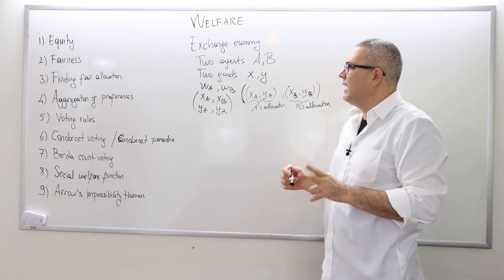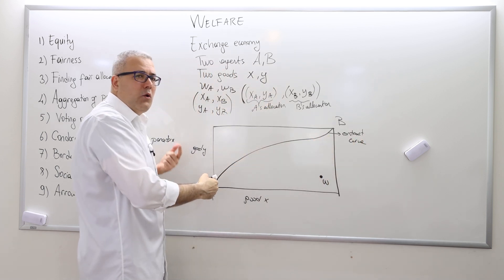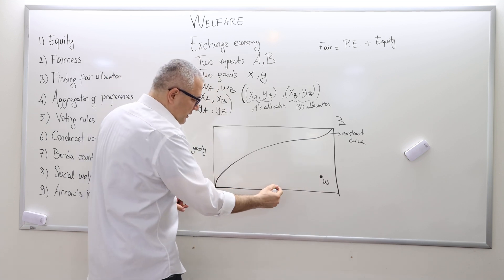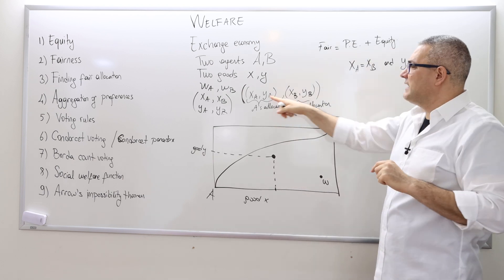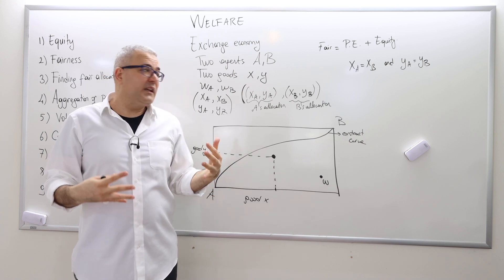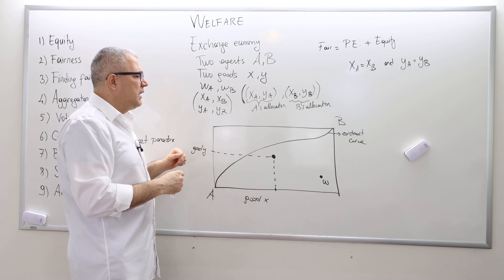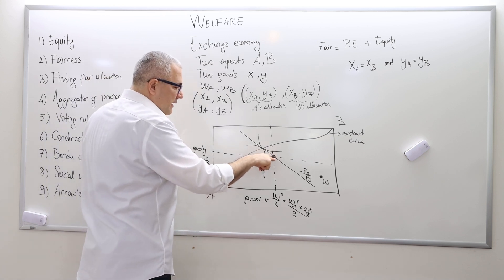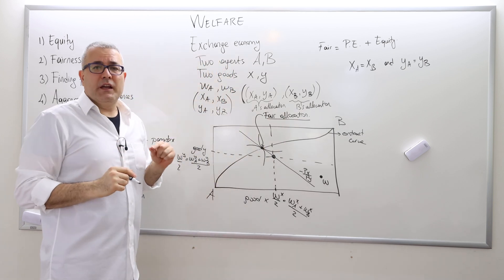(IME2) Chapter 8 - Video 2: Finding Fair Allocations in Exchange Economy.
In this episode, I describe how to find a fair allocation in an exchange economy.